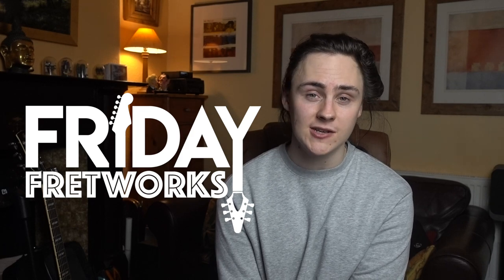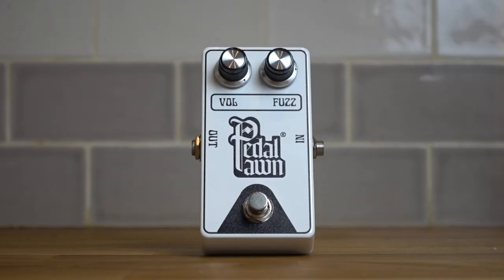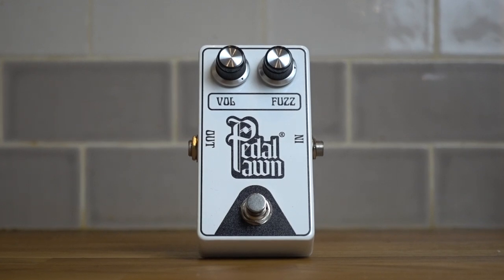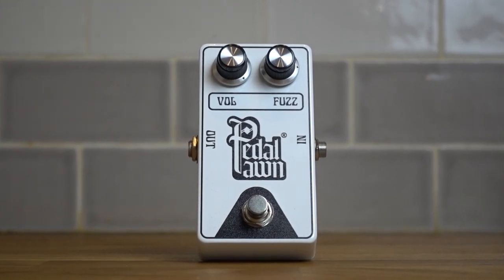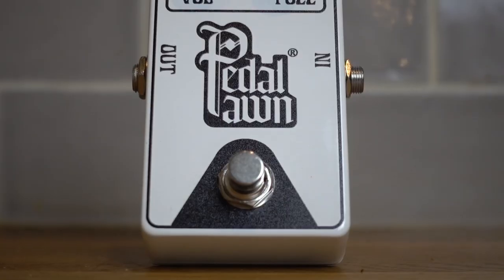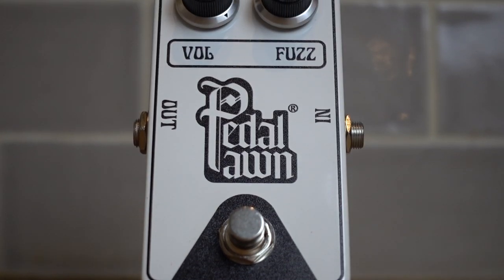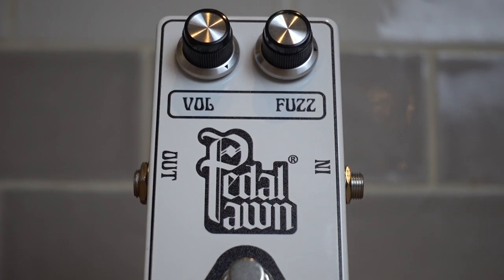I've been using fuzz WRONG! | Friday Fretworks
Buck & Evans 2019/2020 Tour Dates:

15.11.19 - Clwb Ifor Bach, Cardiff *SOLD OUT*
16.11.19 - Jimmy's, Liverpool
19.11.19 - The 100 Club, London *SOLD OUT*
23.11.19 - Cathouse Rock Club, Glasgow
28.11.19 - The Flowerpot, Derby
29.11.19 - The Castle & Falcon, B'Ham *SOLD OUT*
09.01.19 - The Facebar, Reading
11.01.20 - Night & Day Cafe, Manchester
16.02.20 - Whelan's, Dublin
18.02.20 - Voodoo, Belfast
01.03.20 - Planet Rock Winter's End
14.03.20 - The Cluny, Newcastle

Hey! My name's Chris Buck and I'm a musician from South Wales, United Kingdom. Thank you for checking out Friday Fretworks!